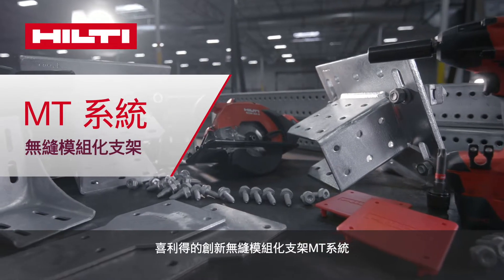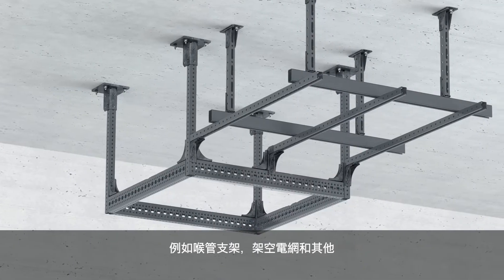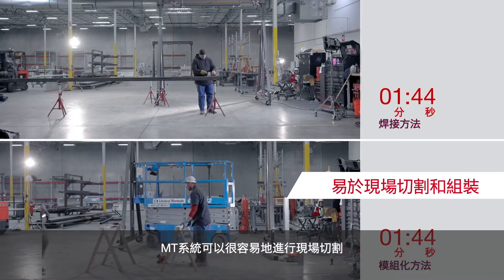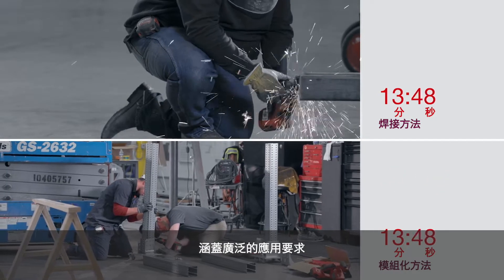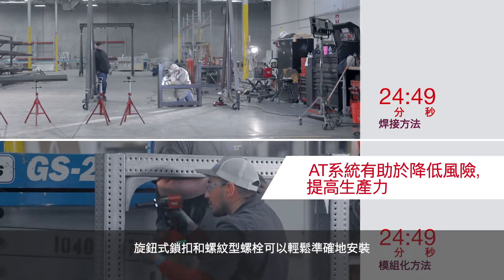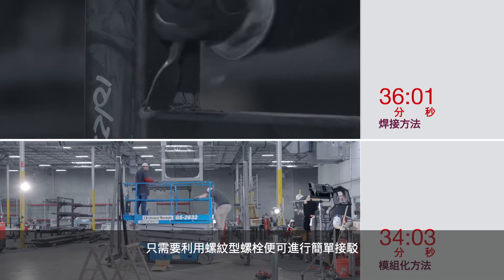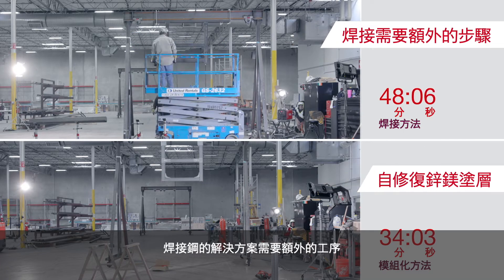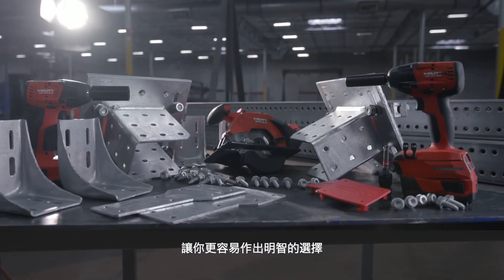【產品介紹】Hilti 喜利得 - MT系統 - 無縫模組化支架 MT modular support systems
喜利得無縫模組化設計可以預先組裝或於工地現場施工，比燒焊更快捷。而且具備高彈性及調校度，
無縫模組化支架是你節省成本及重工時間的好幫手。

喜利得  HILTI STORE
香港:
九龍大角咀洋松街1號形品星寓地下2號鋪
Shop 2, G/F, Lime Stardom 1 Larch Street, Tai Kok Tsui, Kowloon, Hong Kong

澳門:
布魯塞爾街70號建興龍廣場地下W座地舖
70 Rua De Bruxelas S/N Edigicio Kin Heng Long Loja W-R/C, Macau

與我們聯絡 CONTACT HILTI
關注喜利得 FOLLOW HILTI